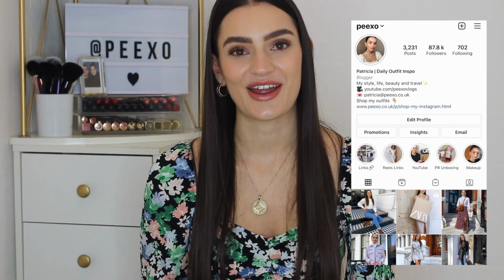Spring 2021 Mood Board and Wishlist | Peexo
A look at what's on my spring 2021 mood board, including outfits that inspire me, what's on my wishlist and colours I can't wait to wear!
- OPEN for all the links

AMAZON STORE